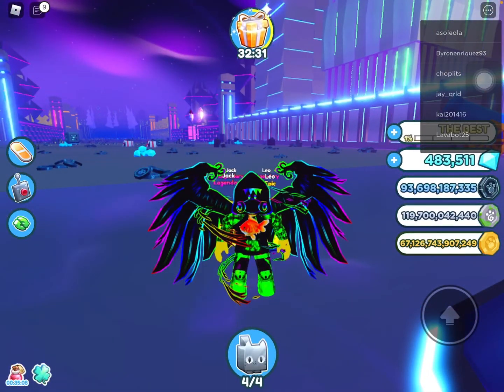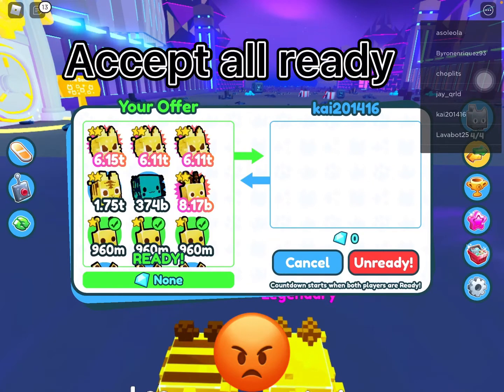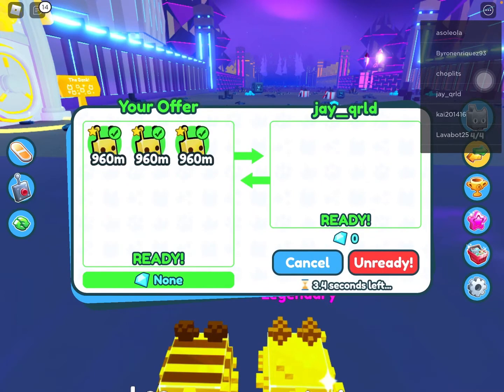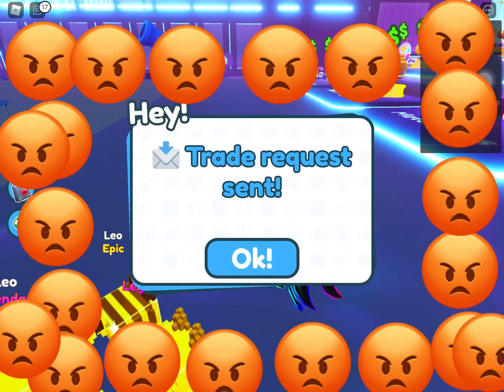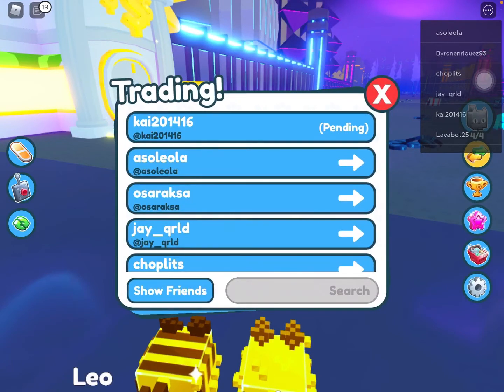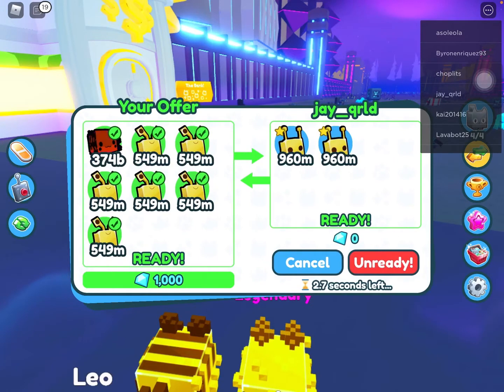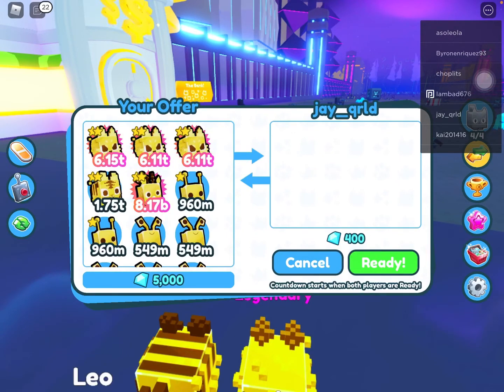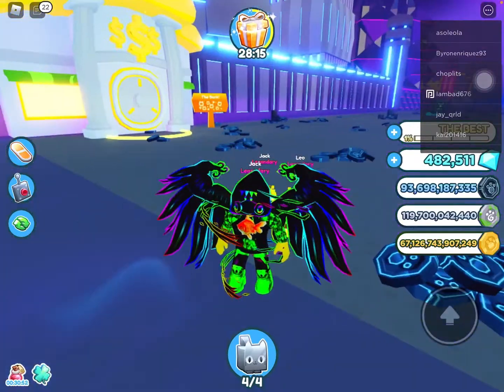Giving away free pets in pet simulatorX part two.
In this video I gave away free pets in Roblox PetsimulatorX, not because I had so many, but because I like giving away free pets.